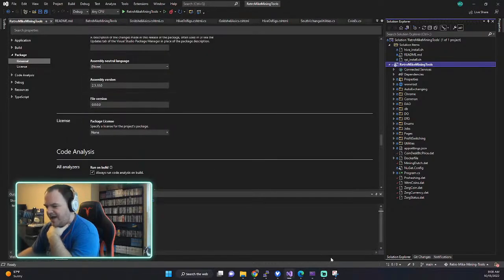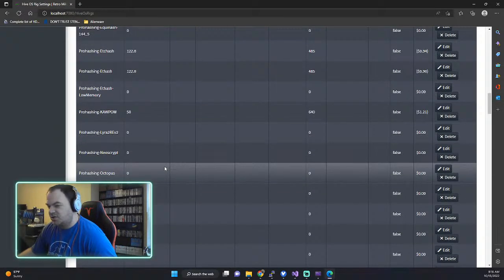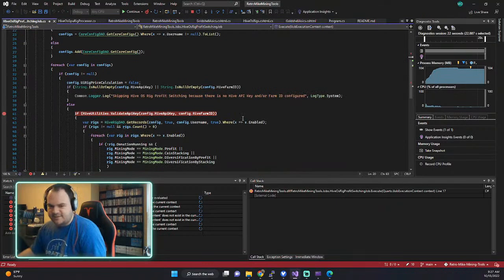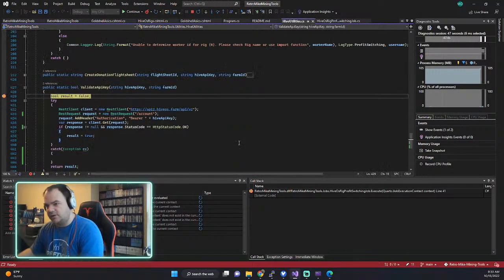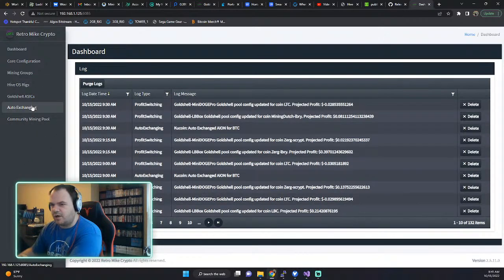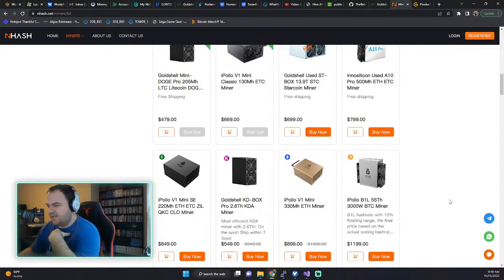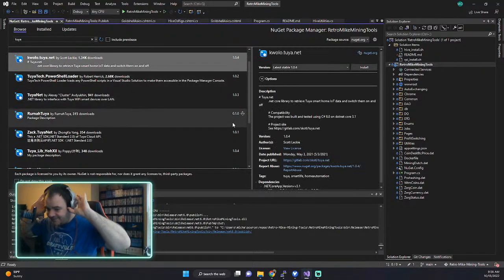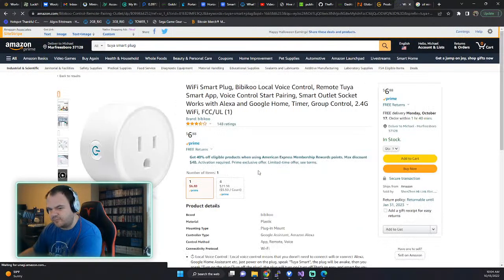Mining Tools Development | AMA